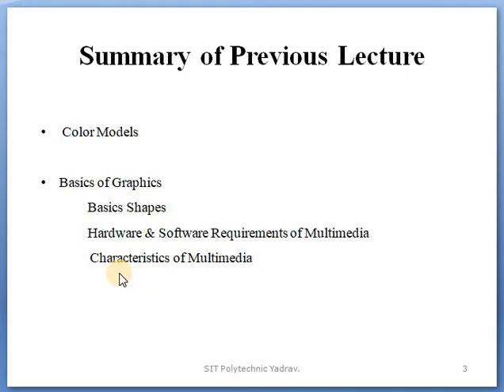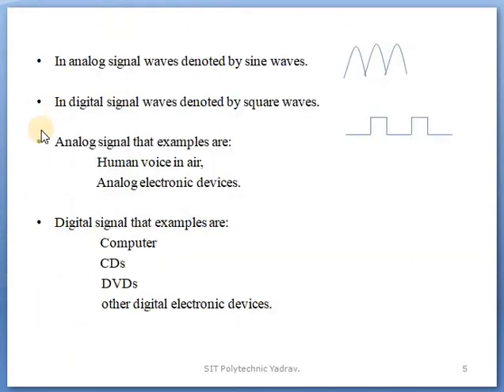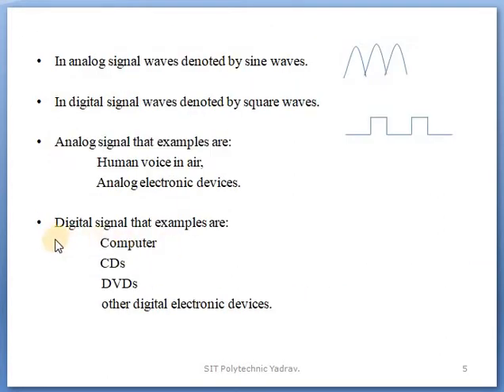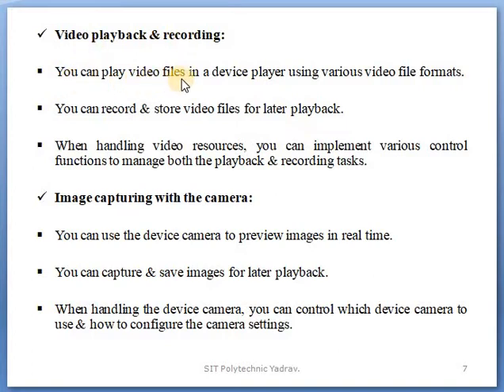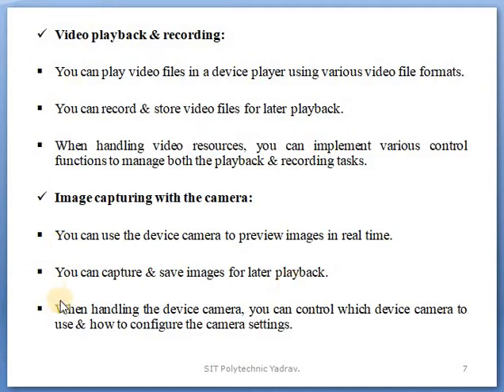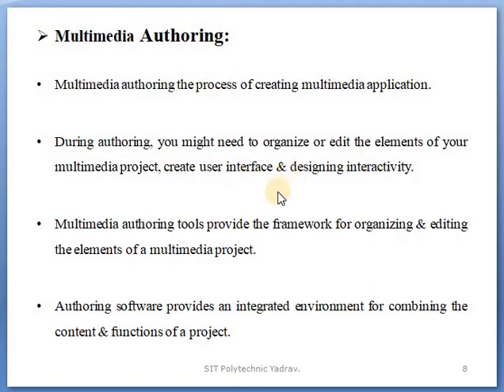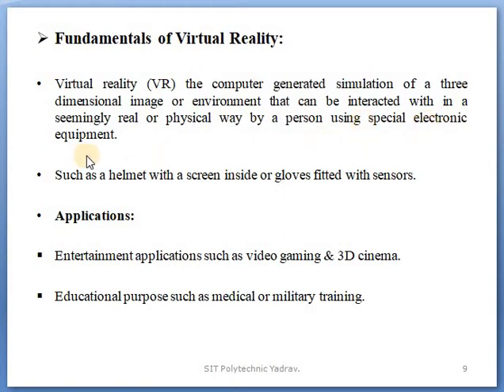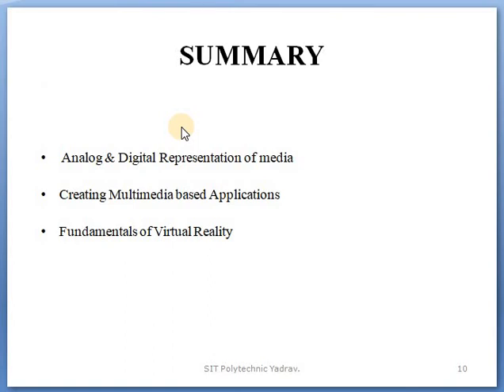Applied Multimedia Techniques (Lecture 5)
Unit I - Introduction to Multimedia